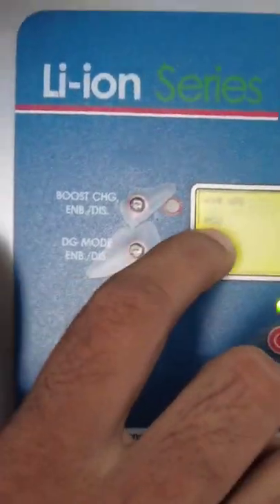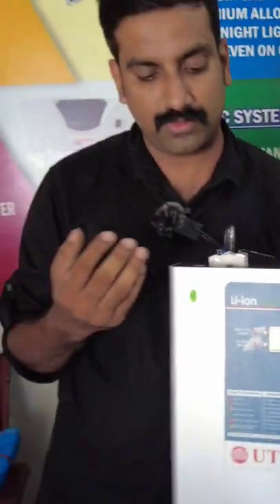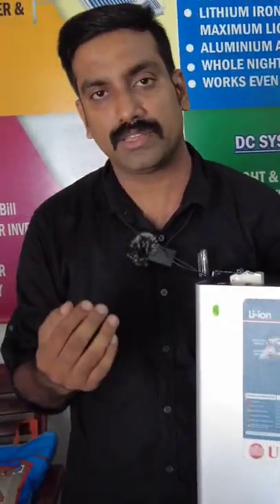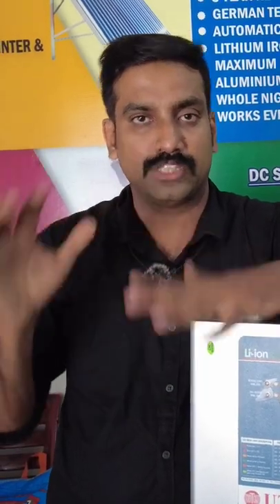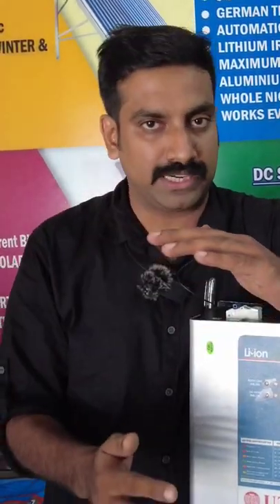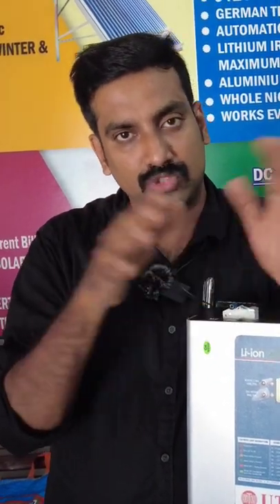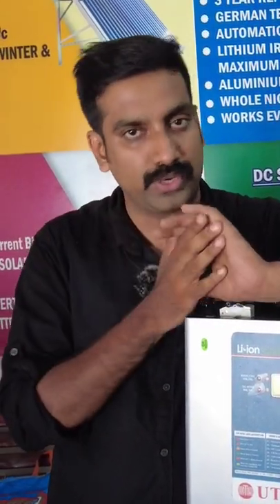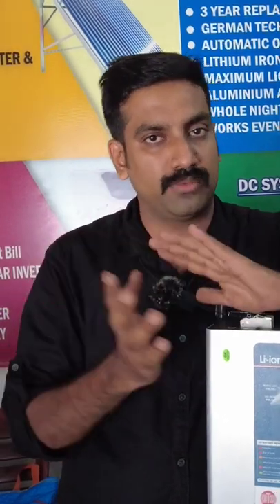UTL LITHIUM BATTERY SOLAR INVERTER FOR MORE DETAILED VIDEO @TECHNO KANJIRAPPALLY